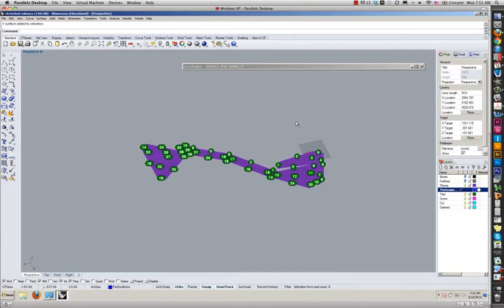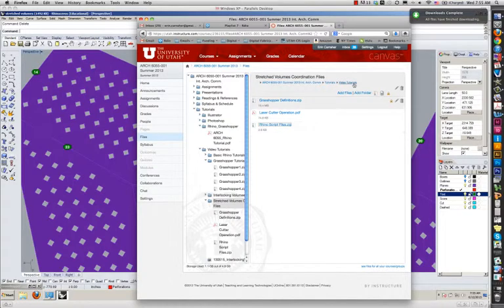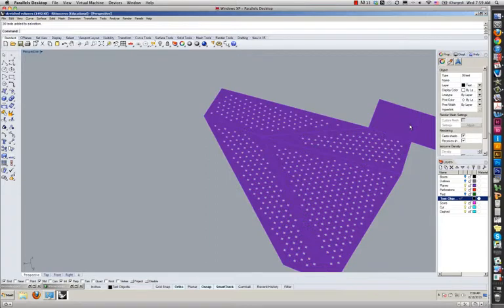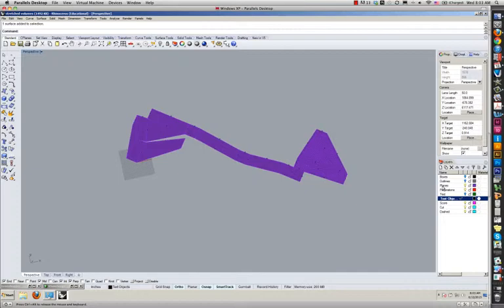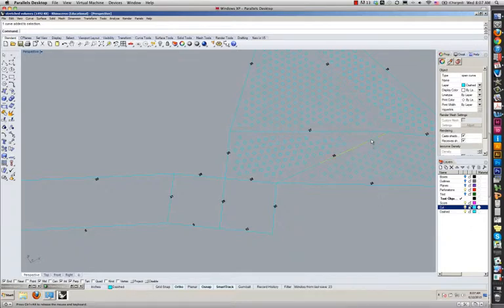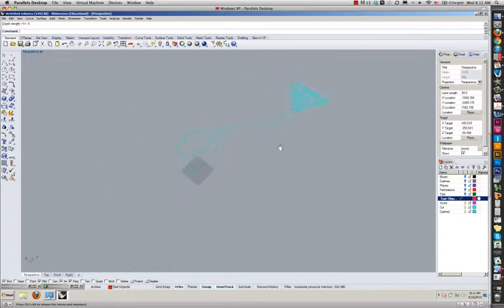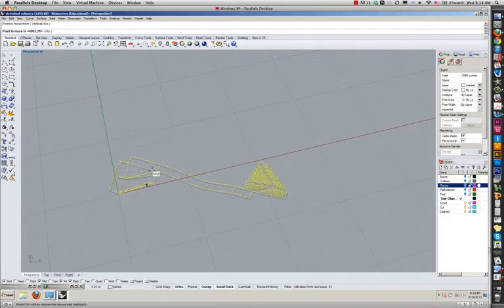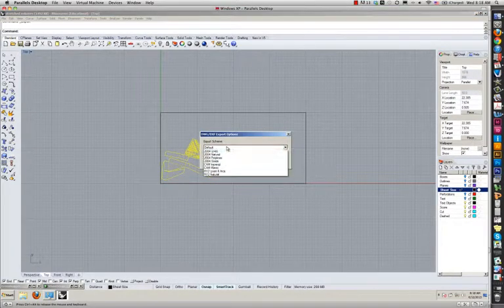130612_Stretched Volumes pt 2 .mp4